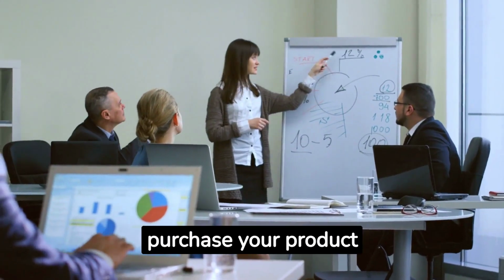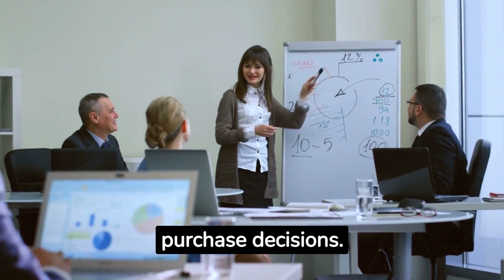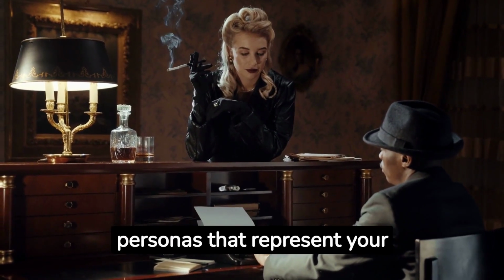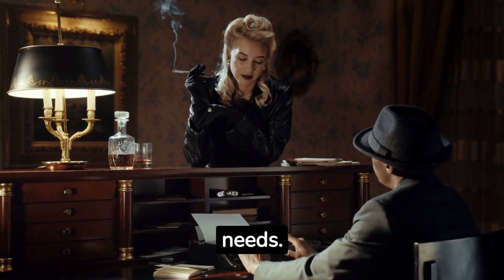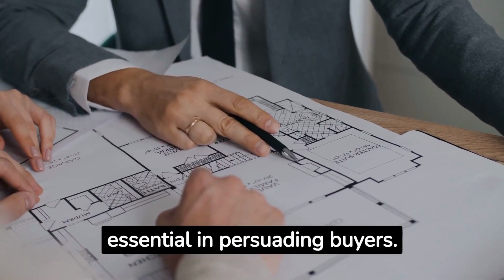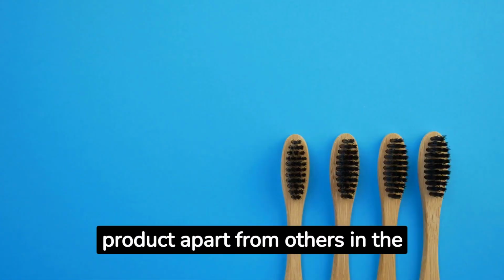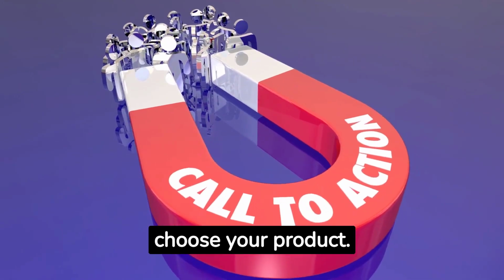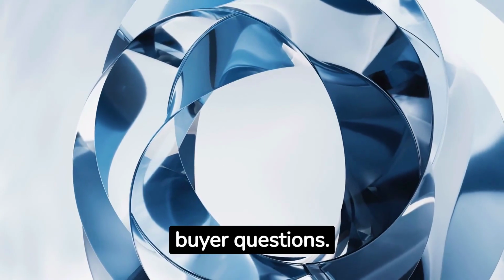How to Get First Retail Purchase Order ~ Free Retail Course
Kickstart your retail journey with our free course, "How to Get First Retail Purchase Order". This comprehensive guide provides a step-by-step roadmap to securing your first retail order. Understand the retail buyer's perspective, learn how to pitch your product effectively, and discover the secrets of successful negotiation. Ideal for entrepreneurs, startups, and anyone stepping into the retail industry, this course offers a practical approach to your first retail success.

Mr. Checkout handles product management for nearly 1,000 boots-on-the-ground distributors and wholesalers around the US, Canada and the Caribbean.

HAVE A PRODUCT WE SHOULD KNOW ABOUT?

Established 1989 | Mr. Checkout is a national group of Independent DSD Distributors, Full-Line Grocery Distributors and Wagon-Jobbers.

We represent products in over 60 major retailers and manage 13 industry associations with over 150,000 independent retail members.

Distributors, Wholesalers and Retailers turn to Mr. Checkout to find the best selling products, learn which categories are trending and discover what is the next hot new product.